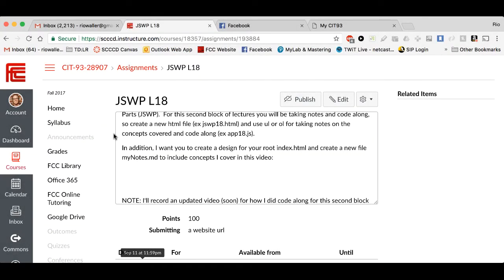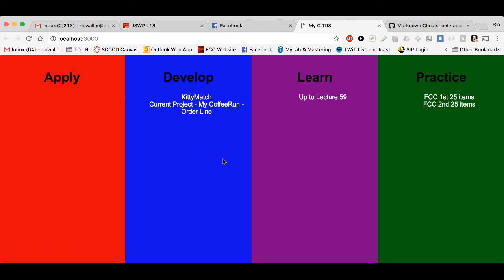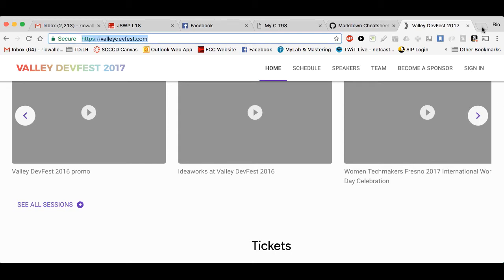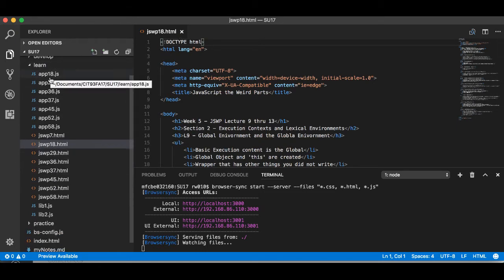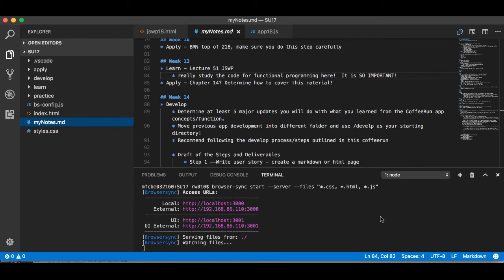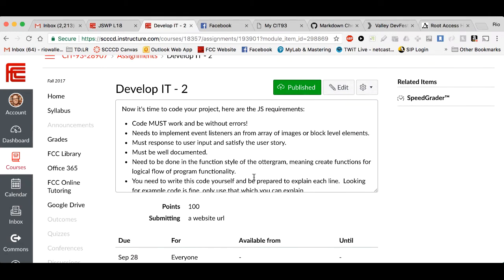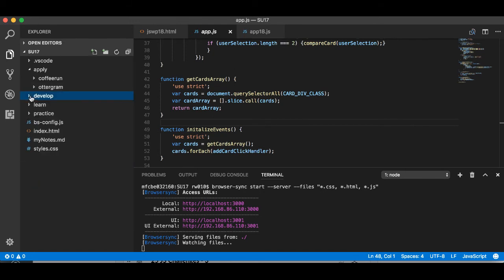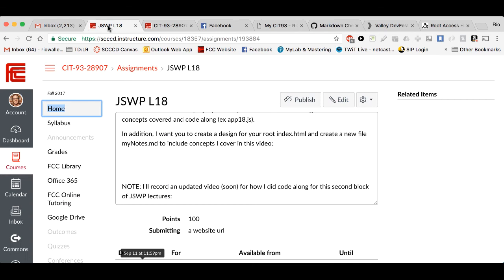CIT93 Week5 Mon